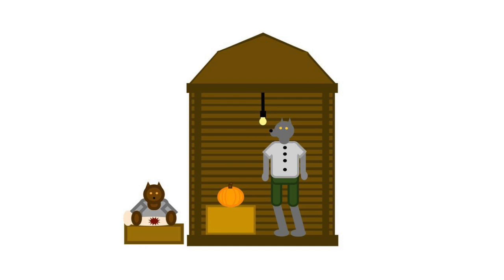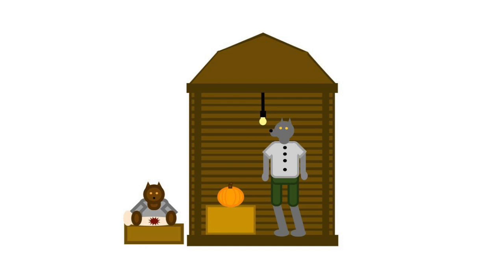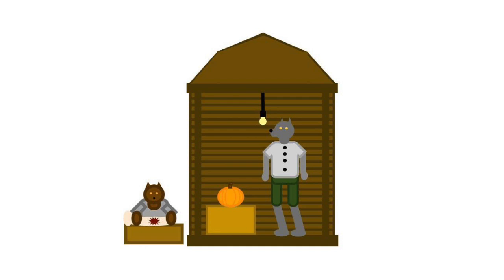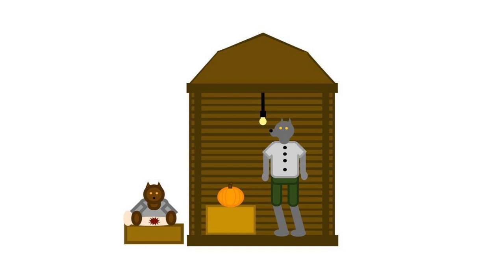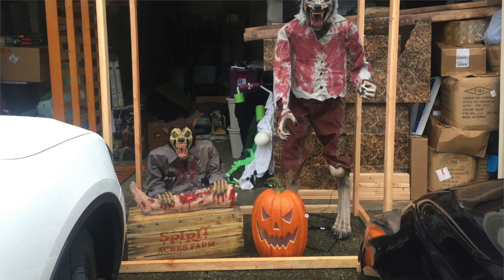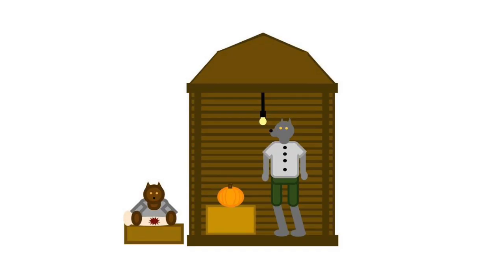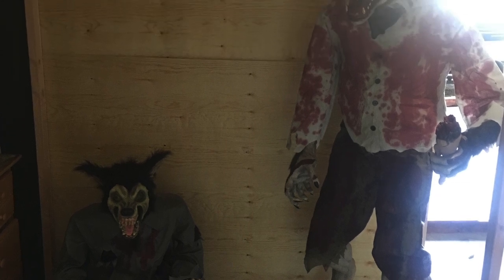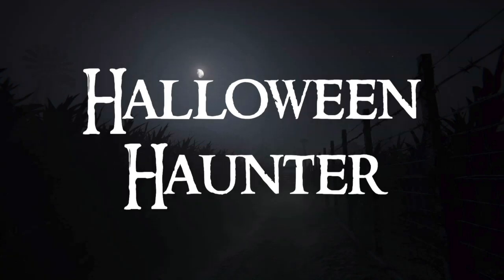Werewolf Den Concept Art And Build | Dark Harvest Haunted House 2019 Build Part 1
The old forgotten farm comes alive in 2 weeks... Lets look at the first build of the DarkHarvest Haunted House for 2019, as we construct the WerewolfDen scene!

*Concept art was helped done by Lunar Haunts!